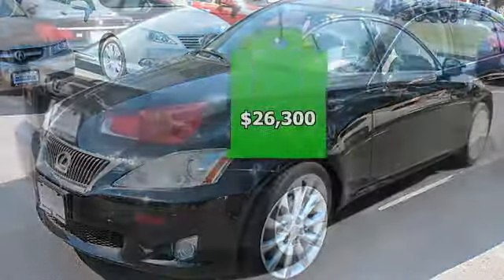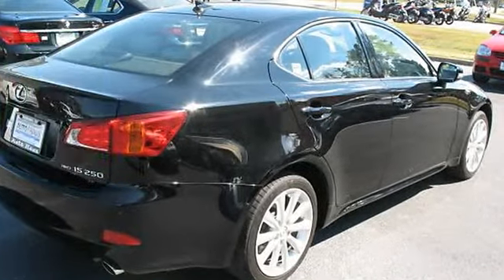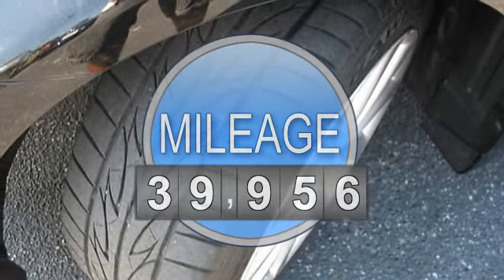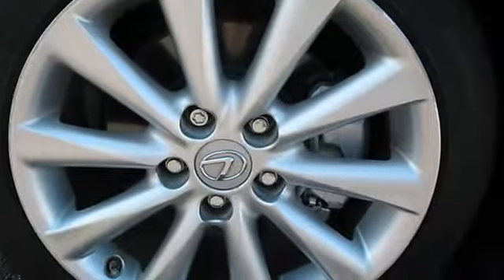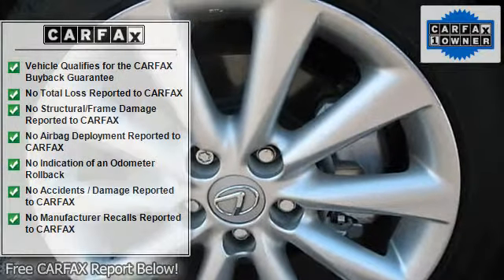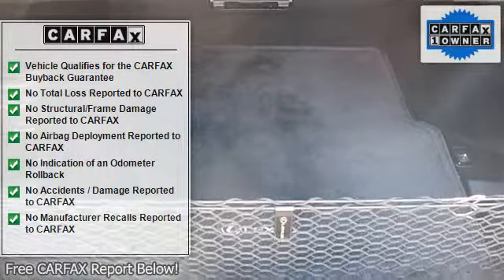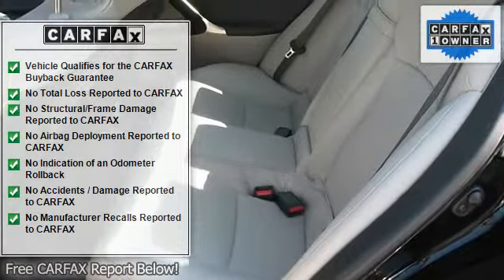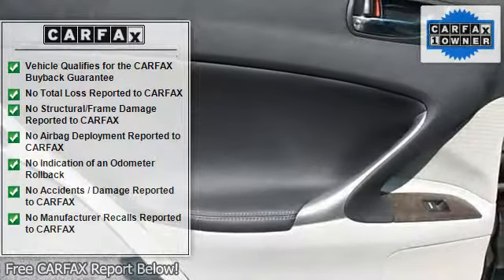2009 Lexus IS 250 - Auto Haus - Yorktown, VA 23692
Auto Haus
100-101 Greene Drive

For Sale: 2009 Lexus IS 250
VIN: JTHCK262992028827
Engine: V6 Cylinder Engine 2.5L/152
Drivetrain: All Wheel Drive
Transmission: 6-Speed A/T
Mileage: 39,956
Color: Obsidian (exterior) Sterling (interior)

Features:
Two Thousand Nine Lexus IS 250 . This vehicle features the following equipment: 6-Speed A/T, V6 Cylinder Engine 2.5L/152, All Wheel Drive, INTUITIVE PARKING ASSIST, REAR LIP SPOILER, NAVIGATION SYSTEM, LED lights -inc: brake lights, tail lights, Low grille w/color-keyed front air dam, Temporary spare tire, Rear bench seat w/trunk pass-through, Digital clock, Dual front/rear assist grips, Tool kit, Stainless steel exhaust w/dual polished pipes, 2.5L DOHC 24-valve direct injection V6 engine -inc: dual variable valve timing w/intelligence (VVT-i)